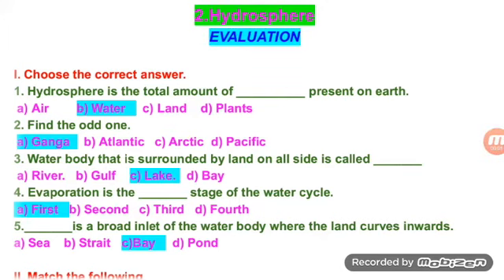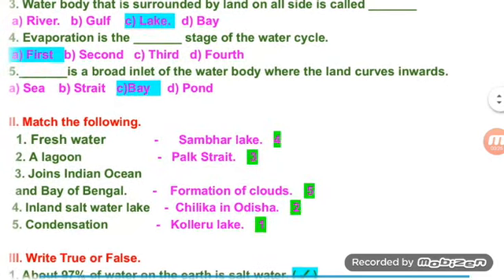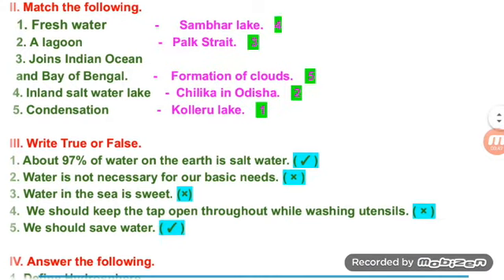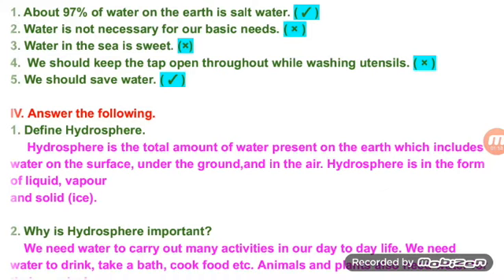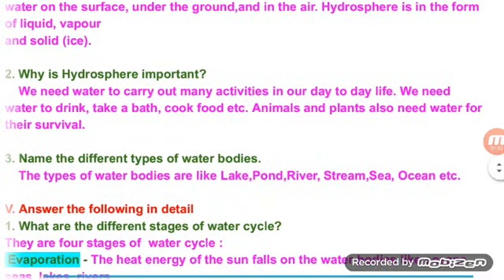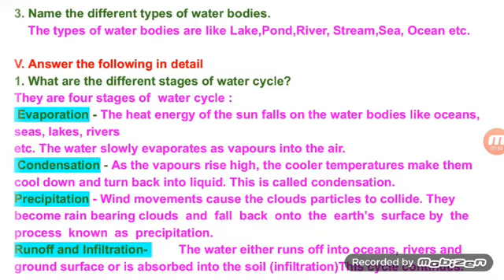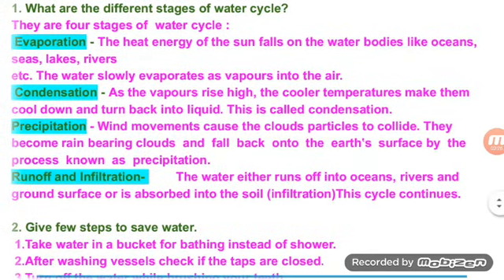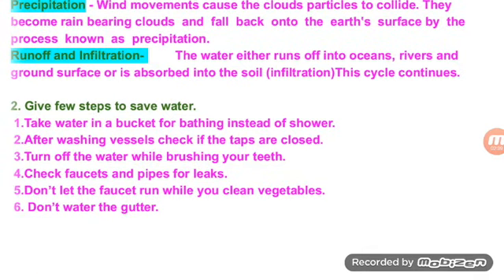5th social science term2 lesson 2 book back Answers/Evaluation